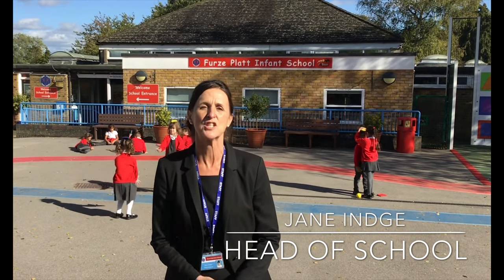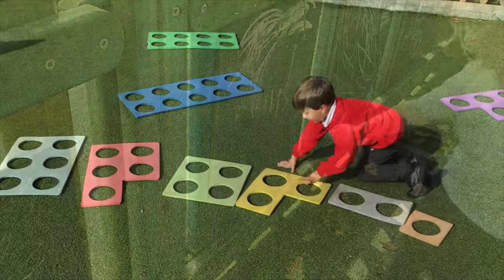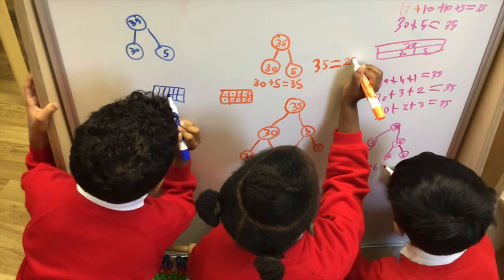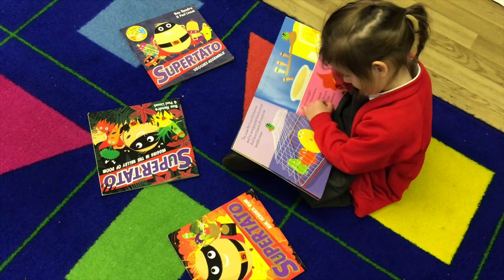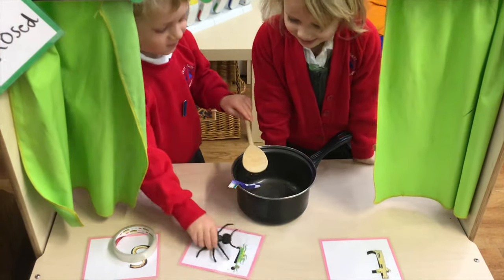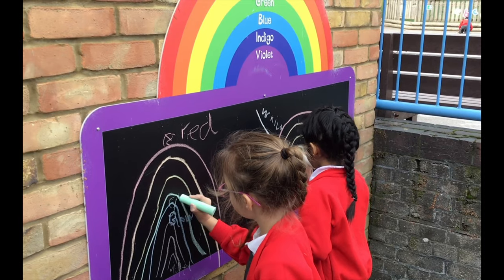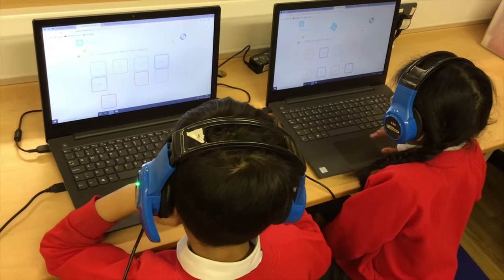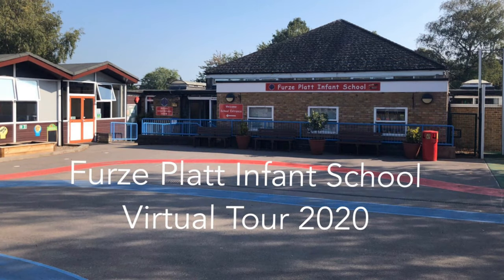FPI Welcome video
Welcome to Furze Platt Infant School